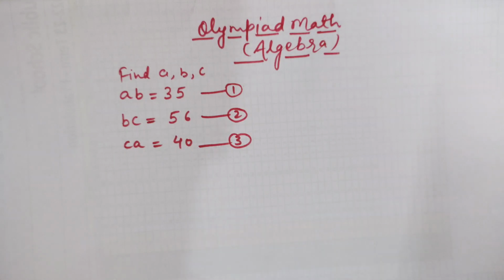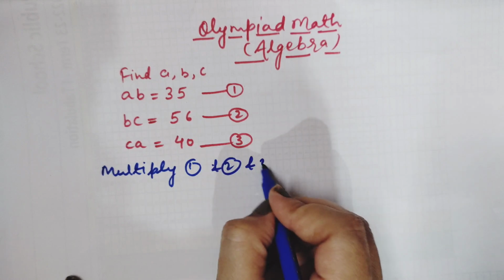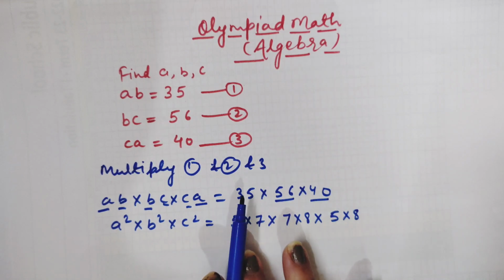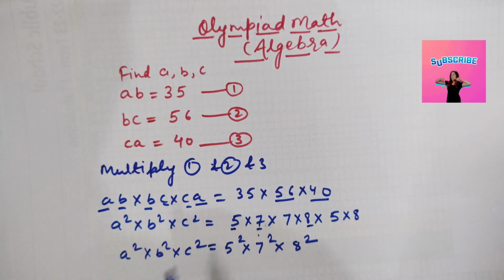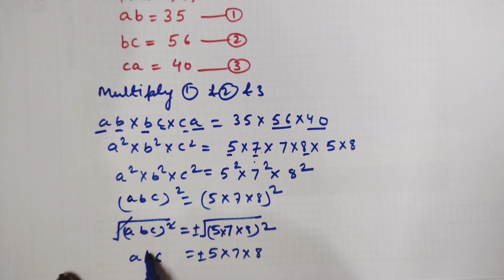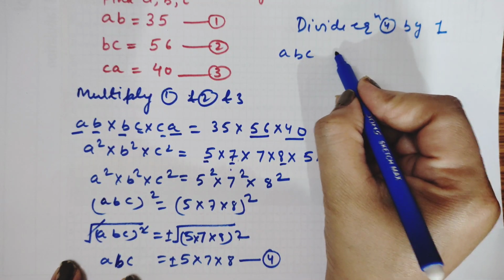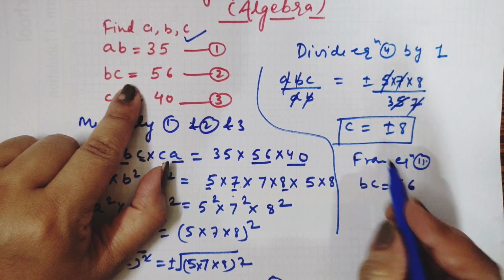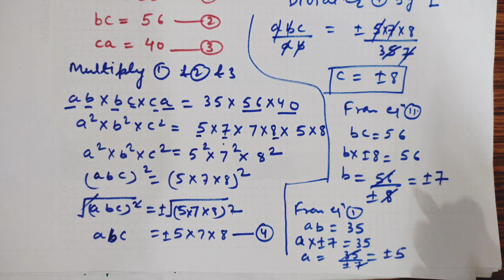Math Olympiad Algebra problem | ab=35, bc=56, ca=40 | Find a,b,c | Can you solve this?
Hello Everyone🥰